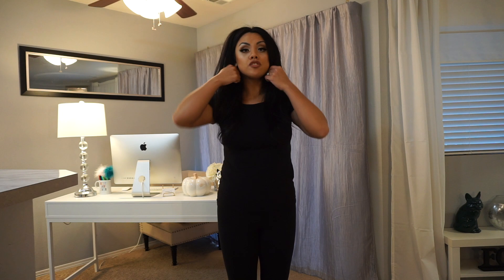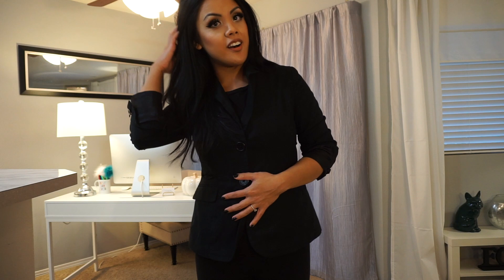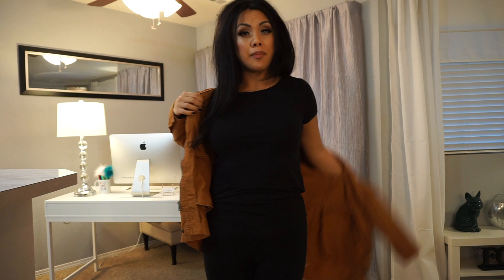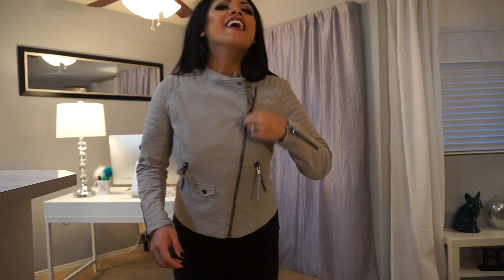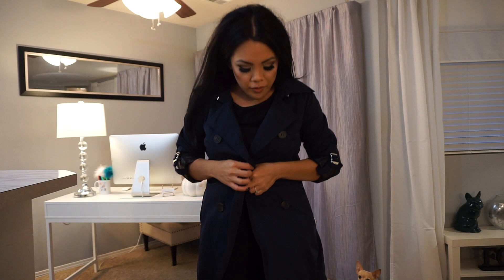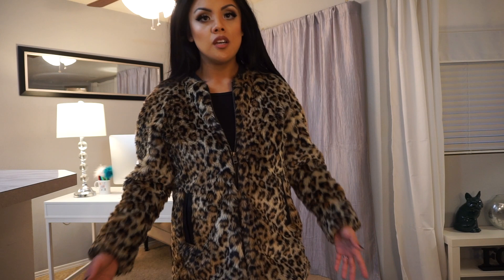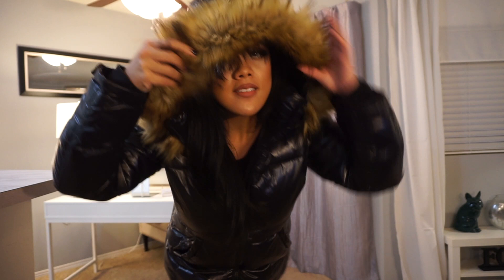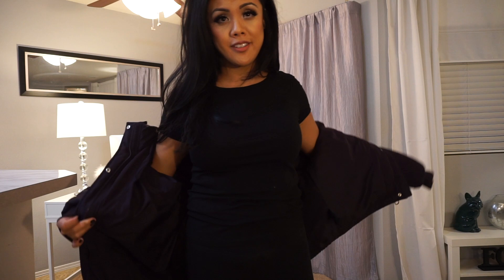Favorite Winter Coats | Worth it! | Francesca Fox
Stay warm out there!

Products Mentioned:

If I can’t find the exact piece, I will link similar looking & similarly priced options! Thank you, Toni Sevdalis for some of the options. If you haven’t already, be sure to check out Toni Sevdalis on YouTube!

H&M Blazer (Size 0)

Target Universal Thread Utility Anorak Jacket (Size S)

Target Wild Fable Curduroy Sherpa Collar Jacket (Size S)

Target A New Day Plaid Puffer Jacket (Size S)

JLuxLabel Felt Trench (Size M)

BCBG Max Azria Trench Rain Coat (Size S)

Forever 21 Leopard Faux Fur Bomber (Size M)

Forever 21 Purple Faux Fur Coat (Size M)

S13 Down Feather Puffer Jacket (Size L)

H&M Purple Puffer Jacket (Size 10)